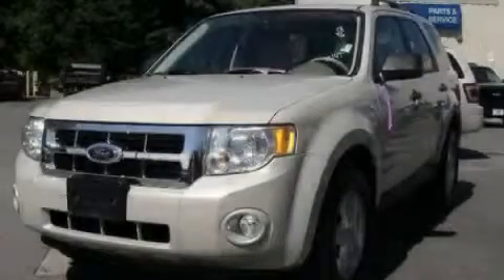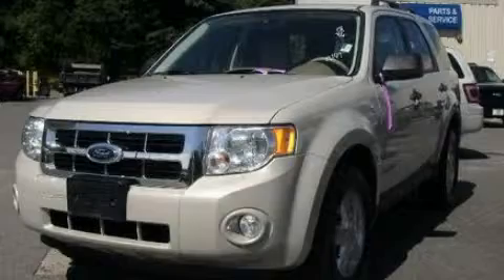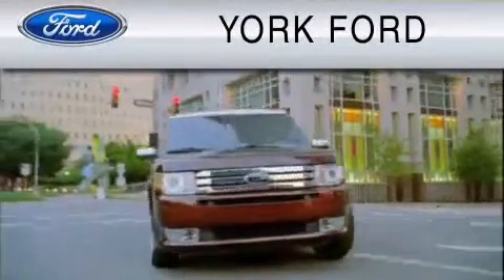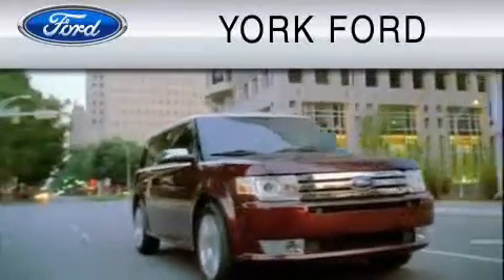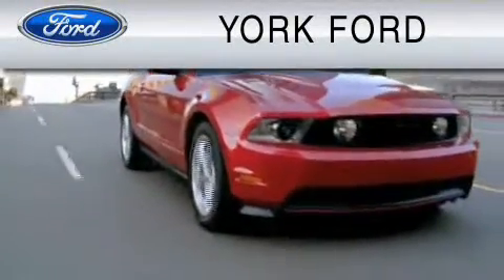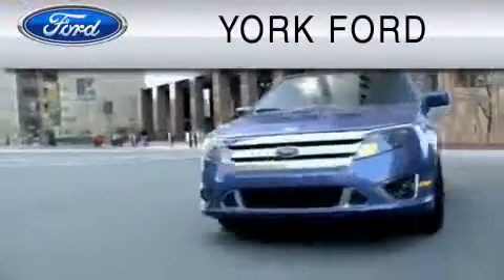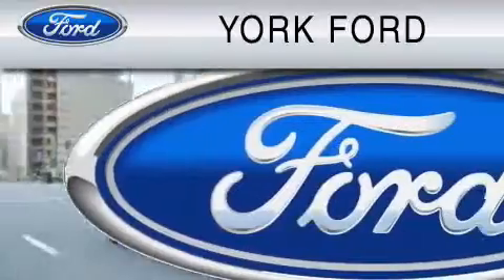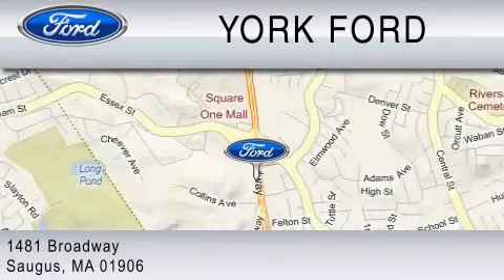Preowned 2008 FORD ESCAPE Saugus MA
Year: 2008
 Make: FORD
 Model: ESCAPE
 Engine: 3.0L V6
 Trans.: AUTO 4SPD
 Exterior: LIGHT SAGE CLEARCOAT METALLIC
 Miles: 17,152
 Interior: CAMEL

 Used 2008 FORD ESCAPE Saugus  MA